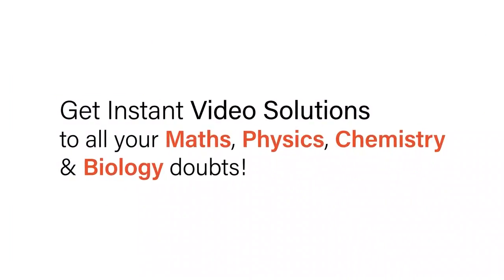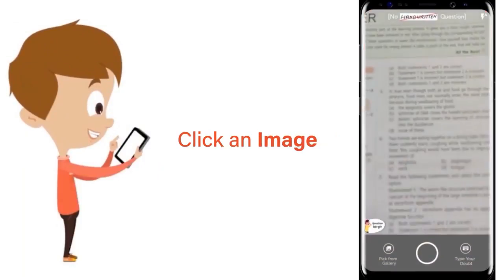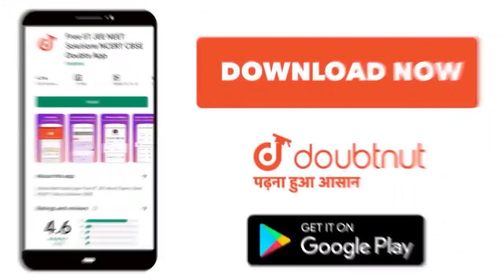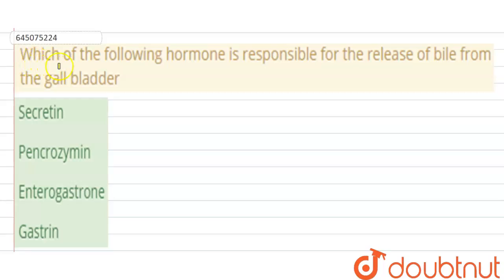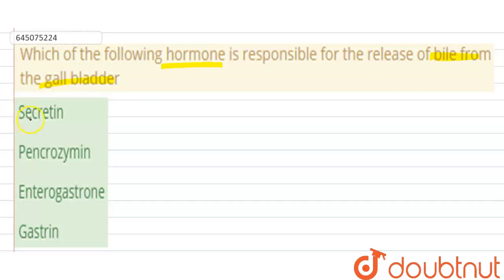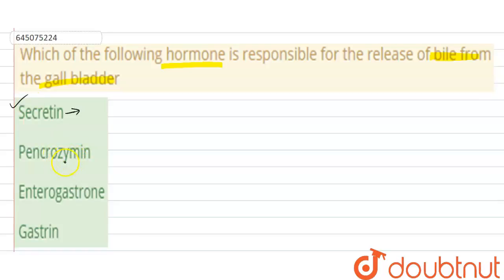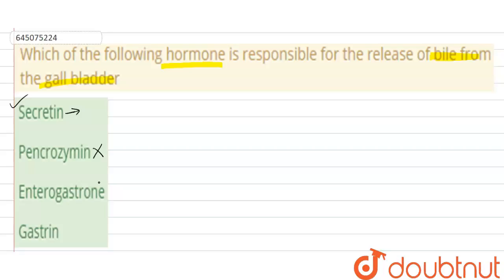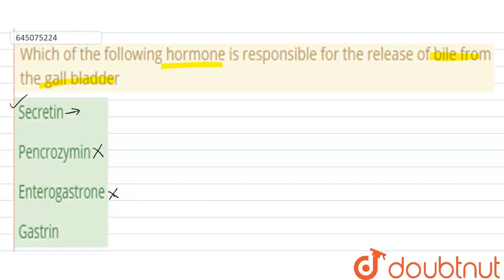Which of the following hormone is responsiblefor the release of bile from the gall bladder | 12 ...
Which of the following hormone is responsiblefor the release of bile from the gall bladder
Class: 12
Subject: BIOLOGY
Chapter: NTA NEET SET 65
Board:NEET

👉 Have Any Query? Ask Us.